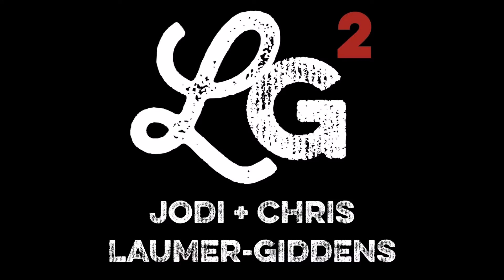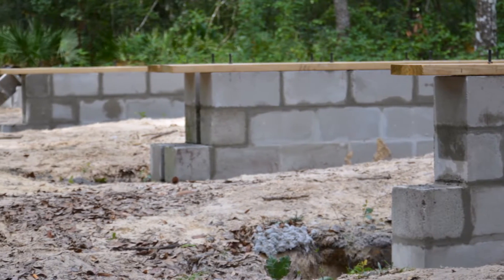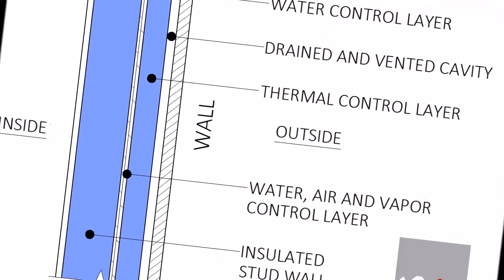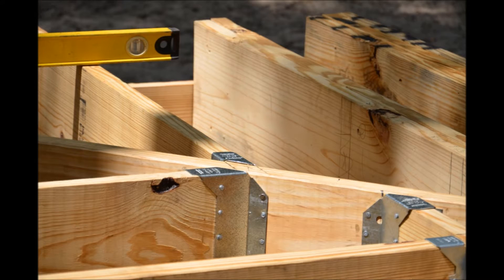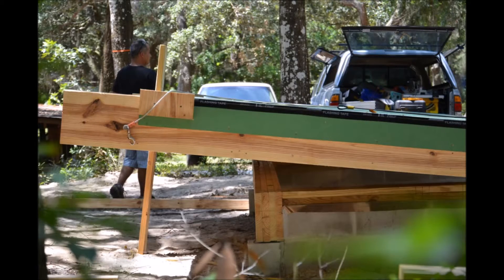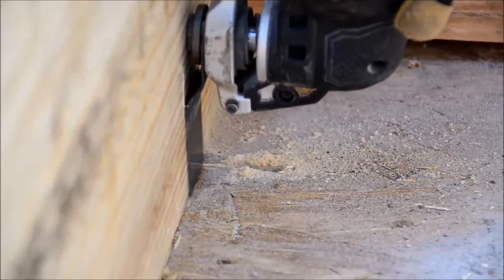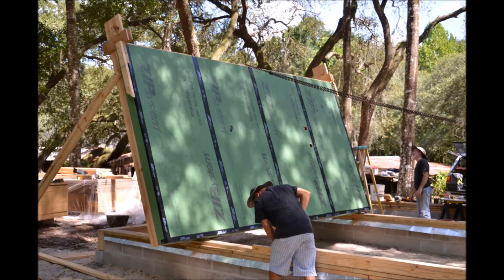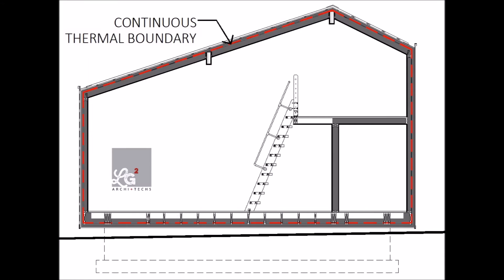High-Performance Tiny House - Framing It Upside Down on a Foundation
In this video, I show how we built the foundation and framed the first floor of the High-Performance Tiny House, UPSIDE DOWN, and how we flipped the floor to maintain continuity of the control layers! This was fun! Will we ever do that again?

Here’s where to find:

Zip System Liquid Flashing:
🔘 20 oz. sausage
🔘 Sausage gun, 20 oz.
🔘 29 oz. cartridge
🔘 10.3 oz. cartridge

Zip System tapes:
🔘 Flashing Tape, 3.75” x 30’
🔘 Flashing Tape, 6” x 75’
🔘 Stretch Tape, 6” x 75’
🔘 Stretch Tape, 10” x 75’

Huber Engineered Woods - Wall, Roof and Floor Sheathing (Advantech and ZIP System)